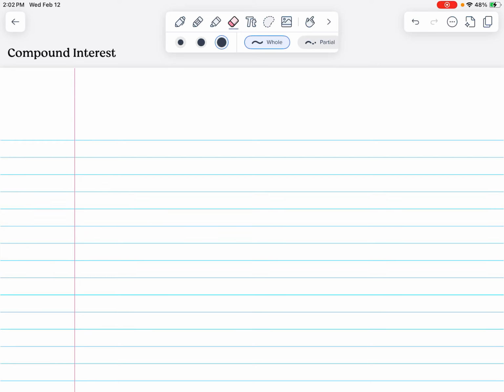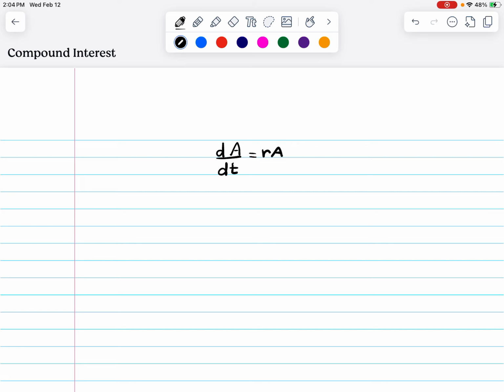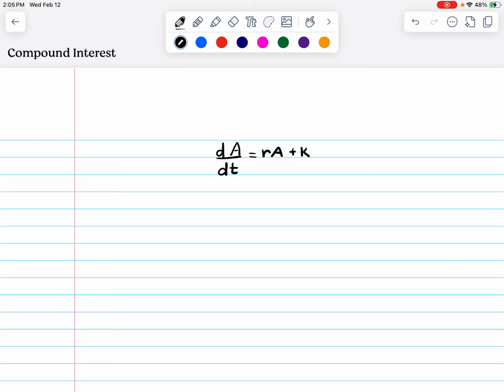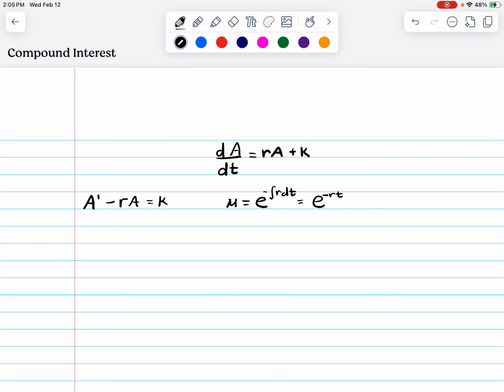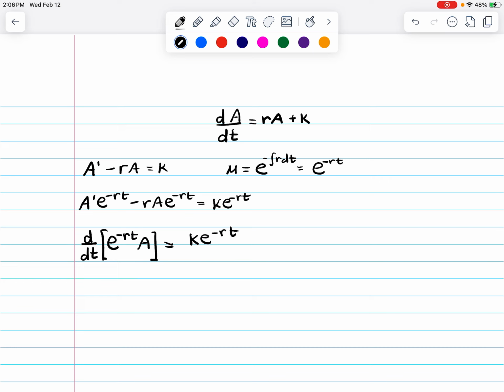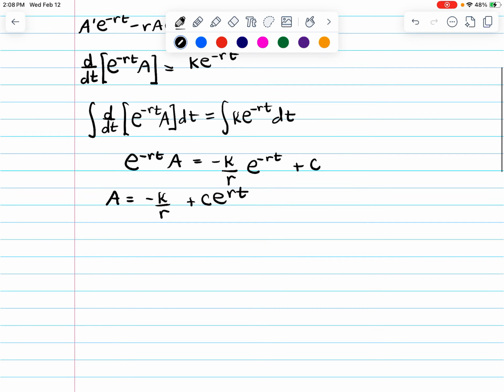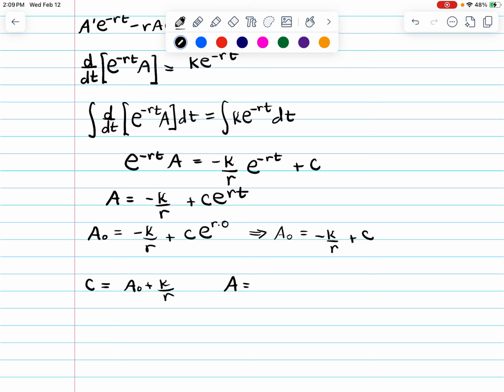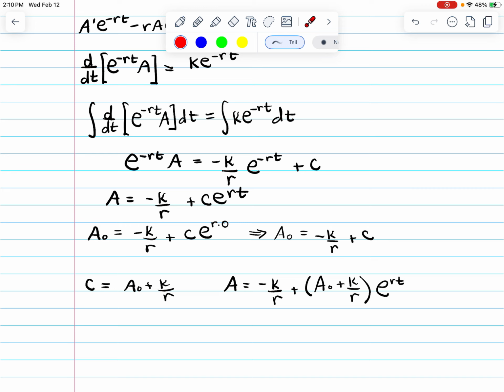Compound Interest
Differential Equation involving compound interest with annual payments